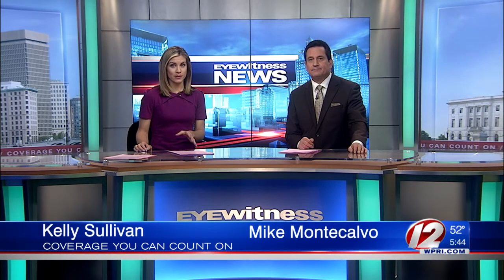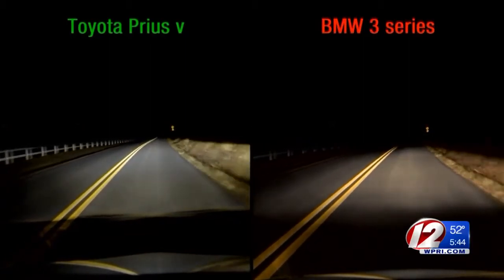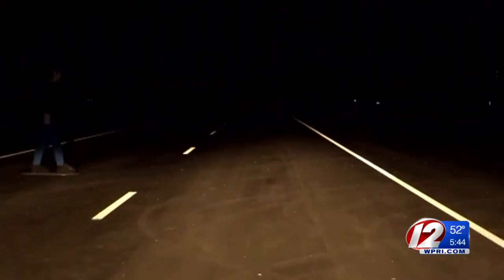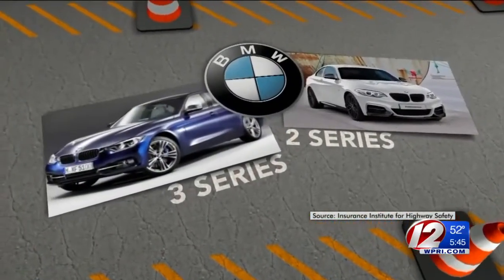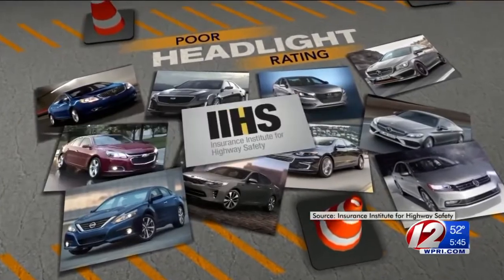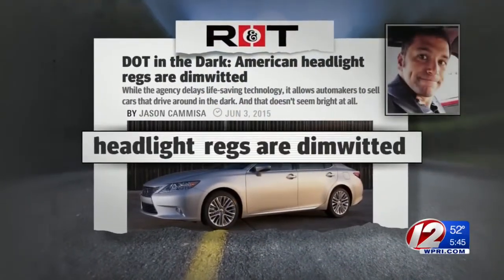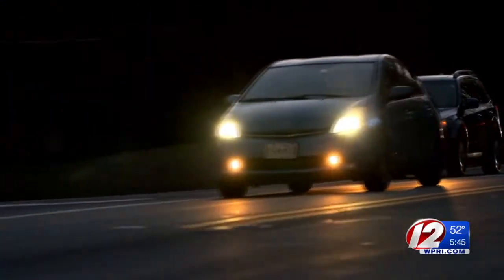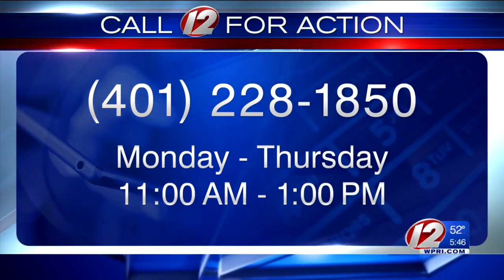Highway Officials Shine Light on Poorly Performing Headlights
For the first time, researchers from the Insurance Institute for Highway Safety tested the illumination from mid-sized sedans.